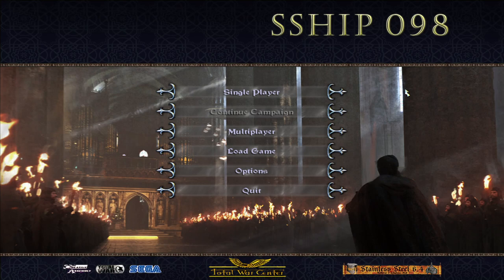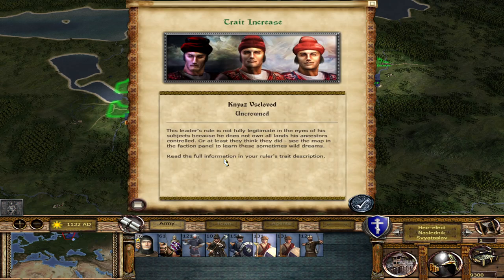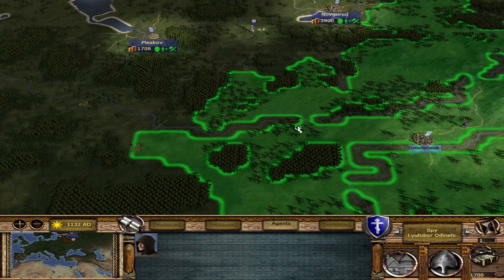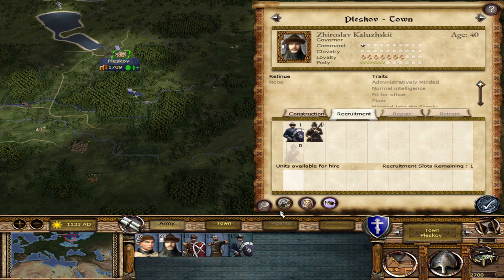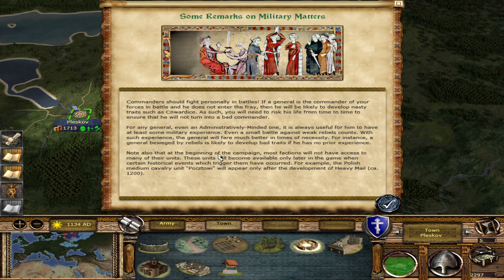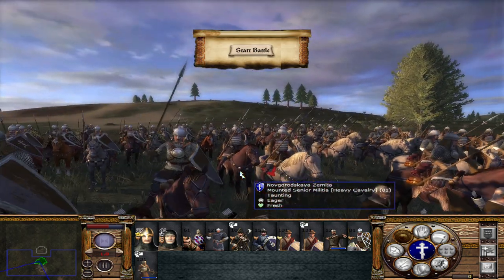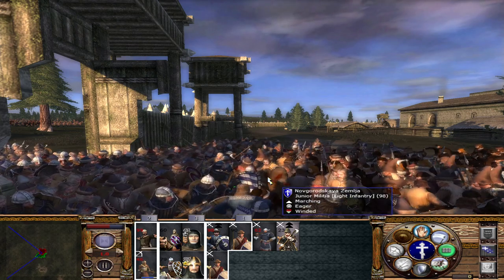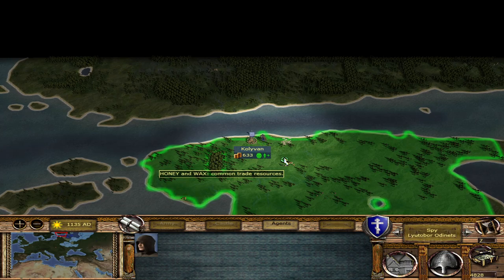Let's Play Stainless Steel with the Version 0.98 SSHIP submod as Novgorod Ep.1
Starting a new playthrough , this time playing Total War Medieval 2 with the Stainless Steel SSHIP mod version.98. Will being playing as the Republic of Novgorod . Not the greatest Total War player, but still enjoy the games alot , come along with me as I either try to dominate the medieval world, but more than likely massively fail and get my kingdom destroyed!